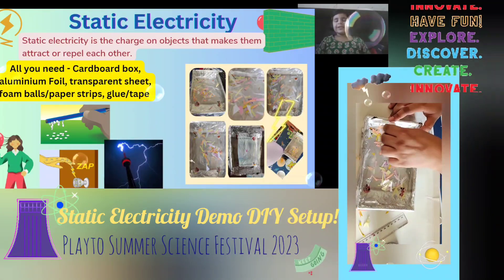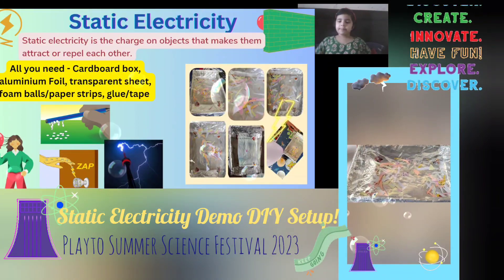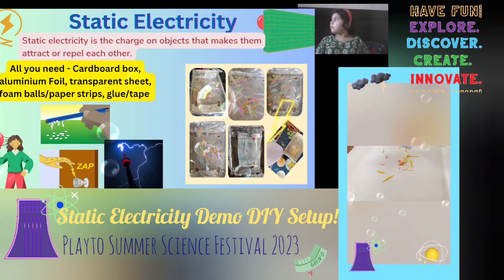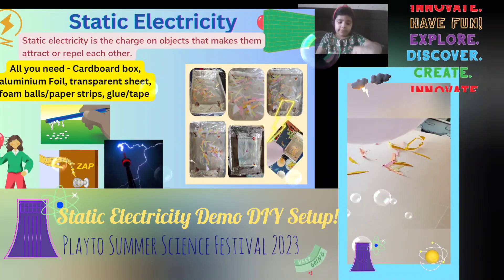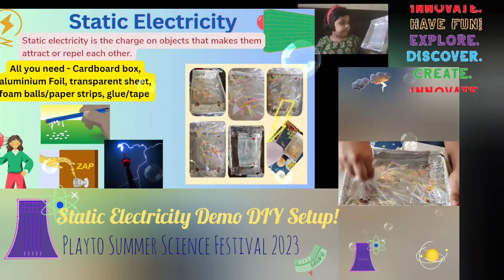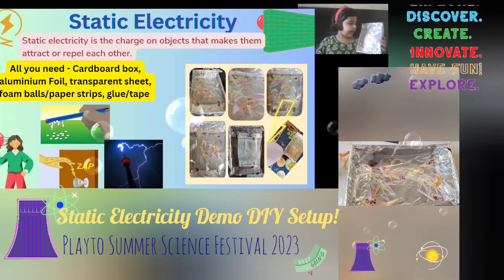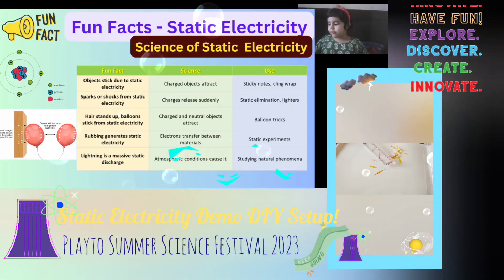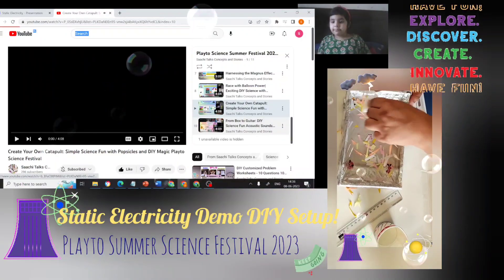Electrifying Science: Create Your Own Static Electricity Demo for Endless Fun! Playto Science Fest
SaachiTalksConceptsandStories, Static Electricity Demonstration DIY setup, learning by doing!